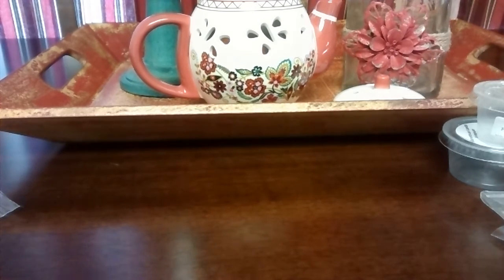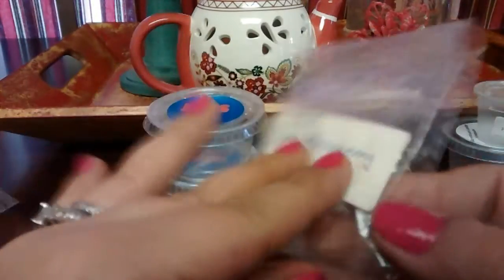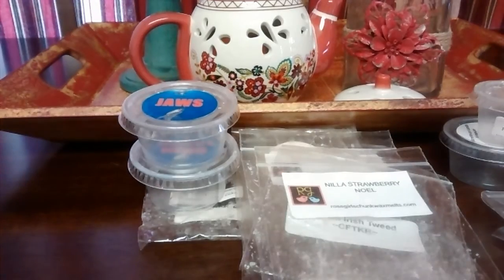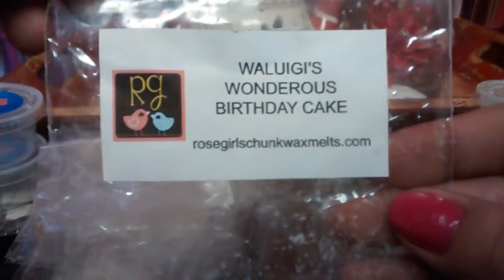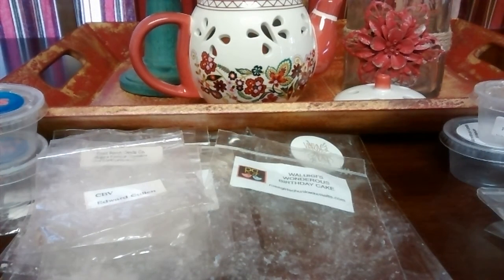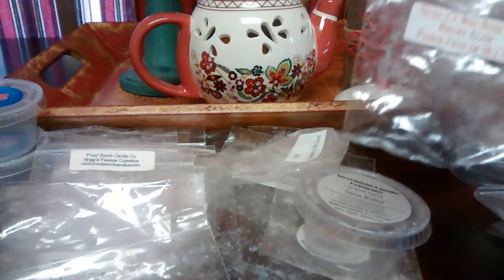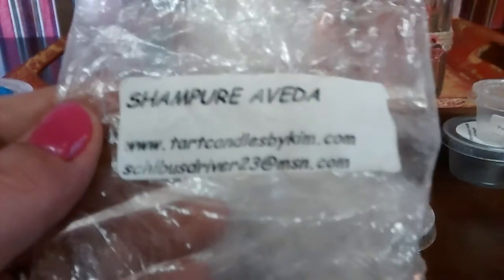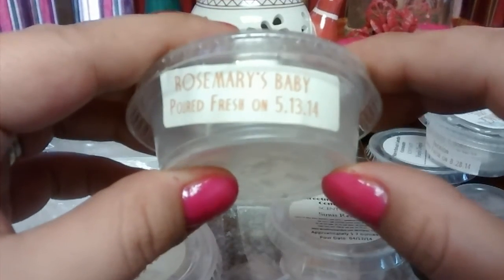What Stinks!? Weekly Wax Empties!